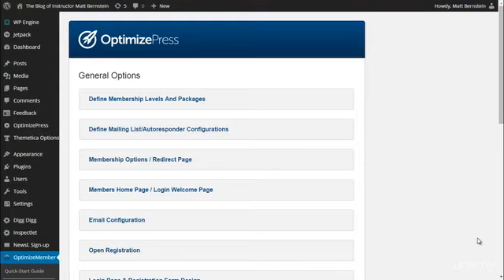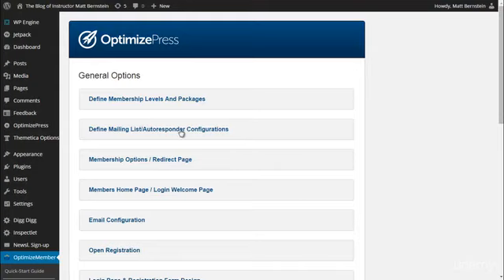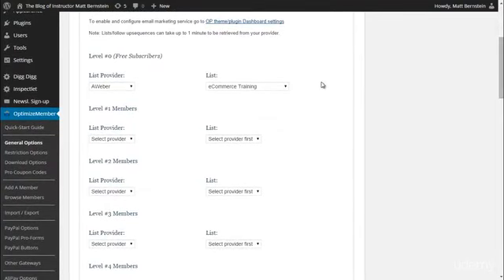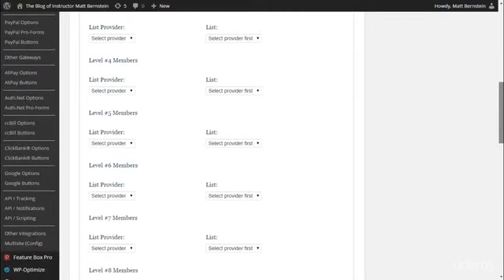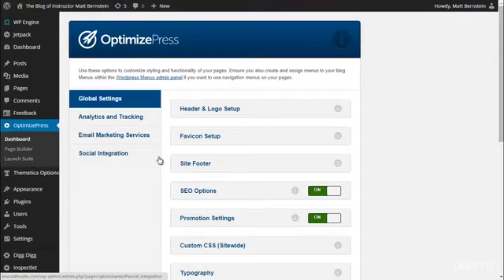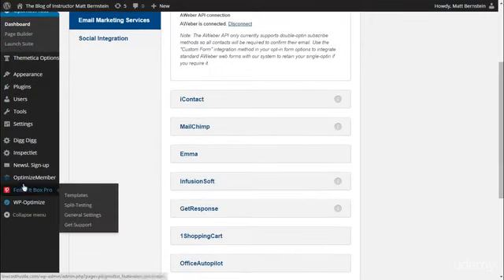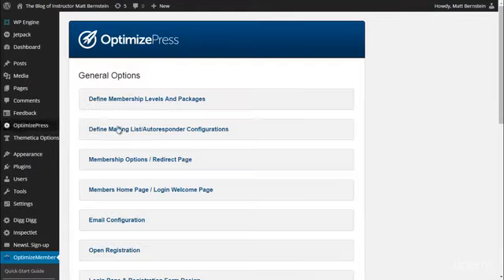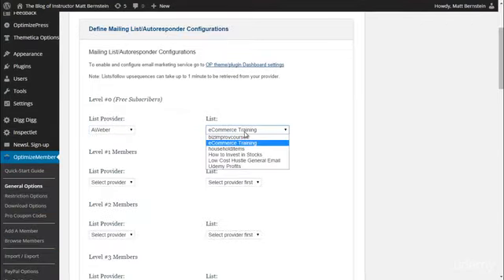Create a Membership Website using OptimizeMember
WordPress for Beginners: Designing a Blog with Zero Coding
Learn How To Create A Blog Using WordPress And Build An Email List.